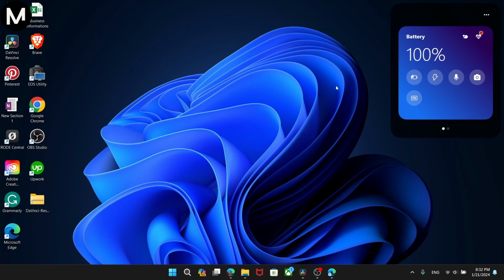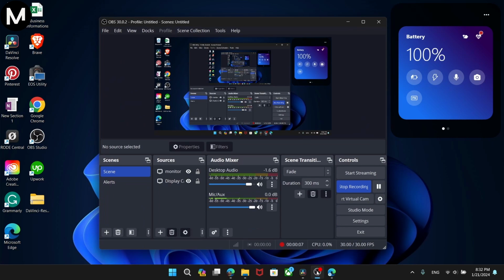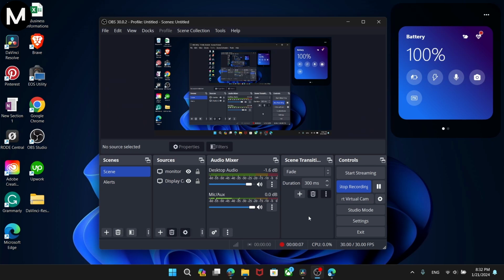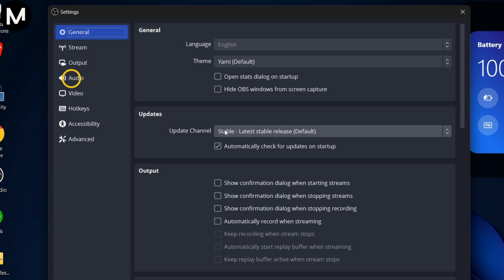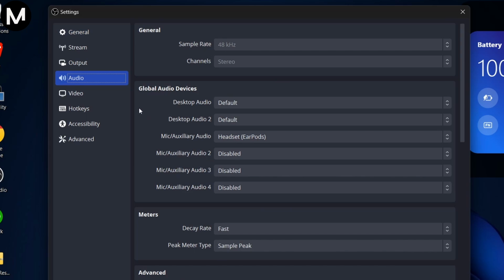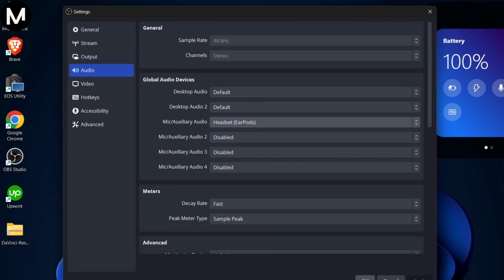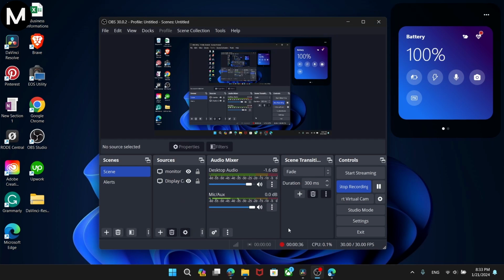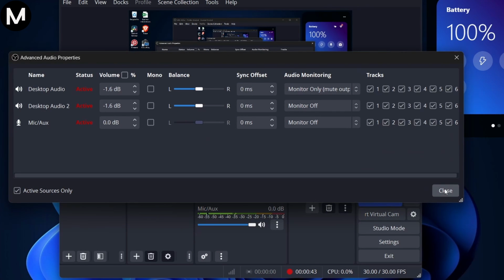How to Turn On Mic in OBS Studio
Learn how to turn on your microphone in OBS Studio, ensuring clear and reliable audio during your streams.